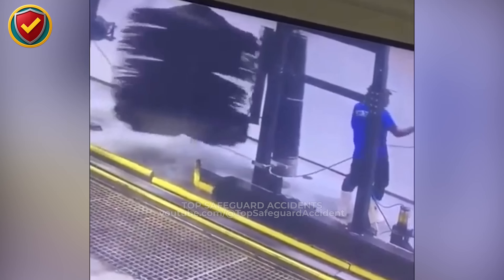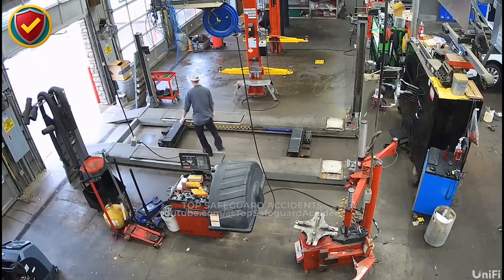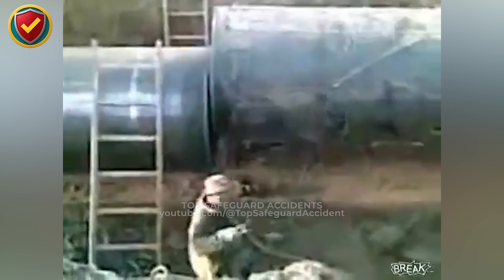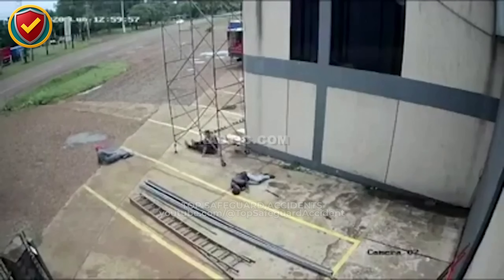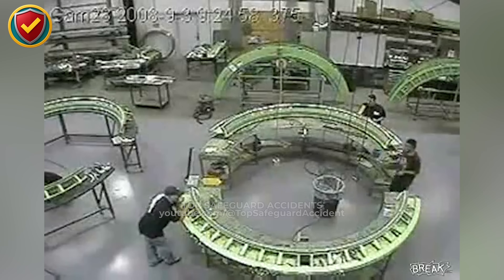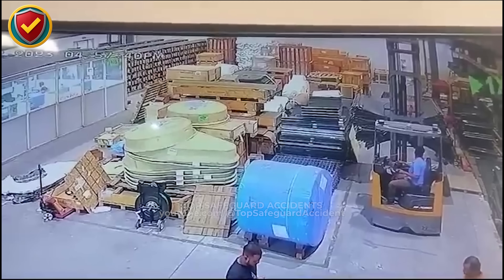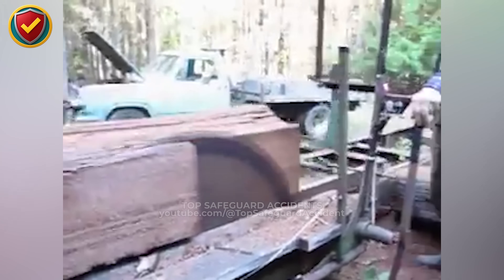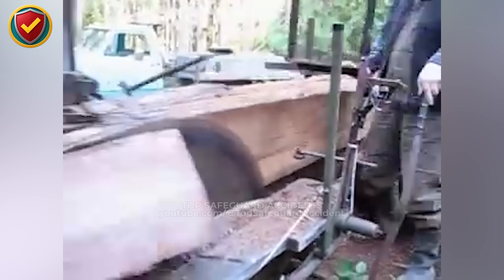Worker Stands TOO CLOSE to the Rotating Machine... Then This Happened!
From car-wash rollers to welding lines, CNC lathes, forklifts, and sawmills—this episode breaks down real-world moments where rotation, pressure, and imbalance reveal the limits of control.
Each incident becomes a training case in motion awareness, lockout, and reaction discipline.

Key Highlights 🔧
Car-Wash Hose Entanglement — How rotation turns slack into sudden pull.
Workshop Vehicle Surge — Why brake control defines every service bay.
Kitchen Oil Flash — The unseen chemistry of heat and vapor.
Pipeline Weld Ignition — Confined gas meets one unvented spark.
Scaffolding Contact Shock — Electricity hides where metal meets air.
Conveyor Hair Entanglement — Human proximity vs. mechanical force.
Hydraulic Press Blowout — Pressure imbalance turns stored energy into motion.
Forklift Load Shift — Center-of-gravity failure inside narrow aisles.
CNC Lathe Ejection — Rotational energy unleashed by one loose clamp.
Sawmill Kickback — When wood tension meets blade force head-on.

🧠 Key Safety Lessons
Rotation never rests: cords, hoses, and clothing must stay clear of moving surfaces.
Lockout and verify before inspection or cleaning—machines respond to power, not intent.
Control the load, control the balance: forklifts, cranes, and presses rely on physics, not trust.
Check for trapped energy: heat, pressure, and gas each demand venting before work begins.
Respect exclusion zones: never stand in line with blades, rollers, or active lifts.
Electrical awareness saves lives: metal + current = invisible hazard.
Personal protection starts with prevention: hair tied, sleeves fitted, footing stable.
Preparation beats reaction: a calm pause prevents chaos later.

Every sequence here began with routine motion—the sound of work as usual.
But machines don’t forgive shortcuts.
Safety isn’t fear; it’s discipline—built through inspection, spacing, and respect for moving energy before it responds on its own.